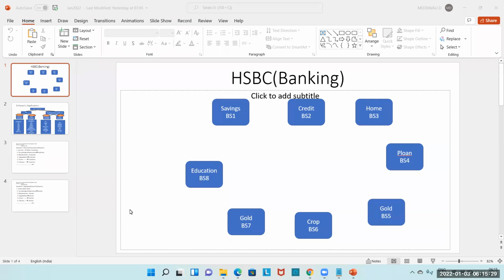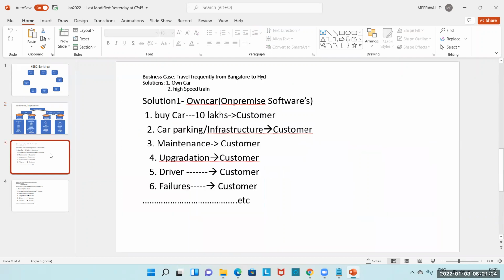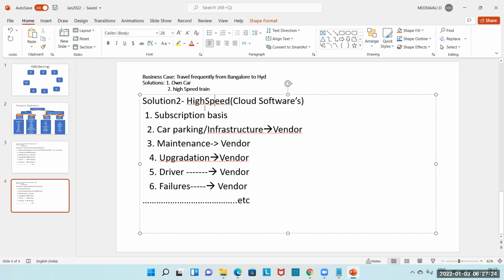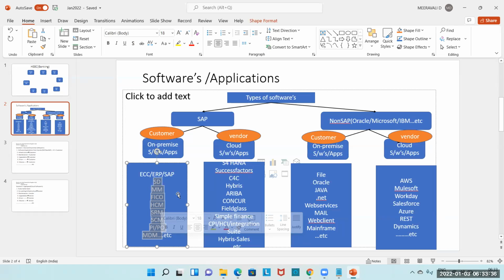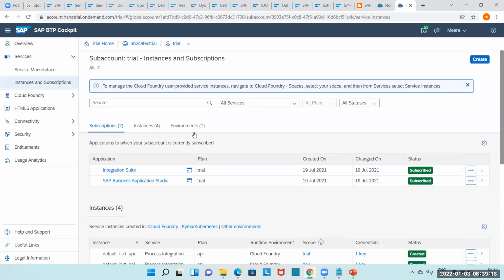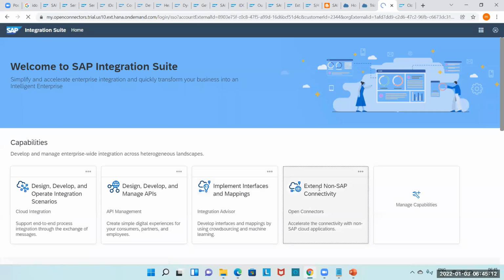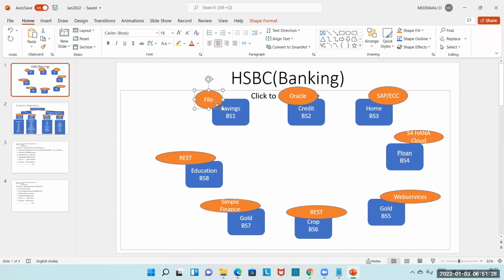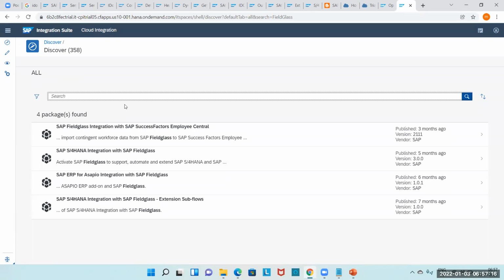1 SAP CPI Software and application